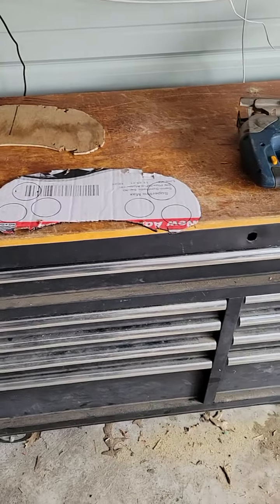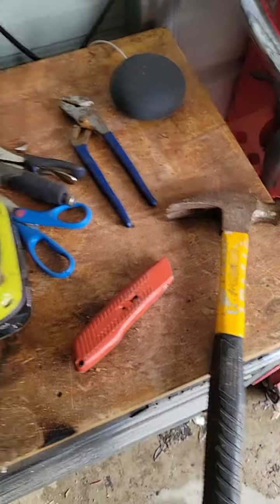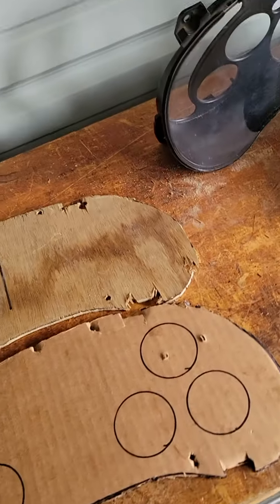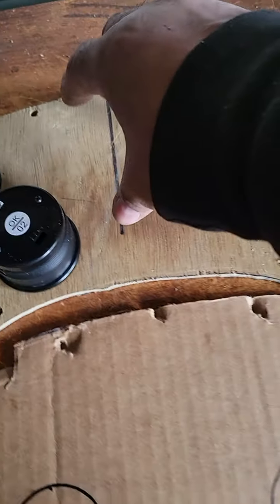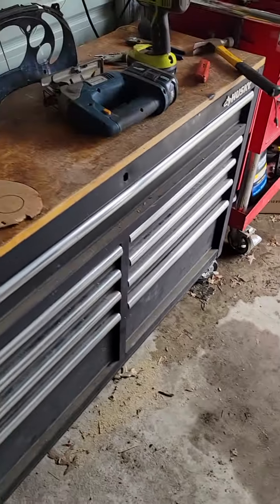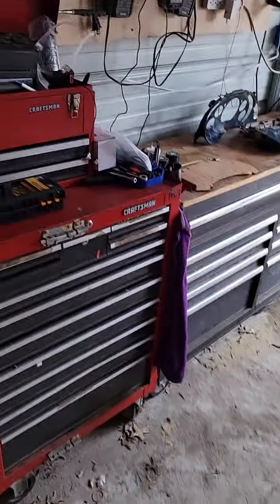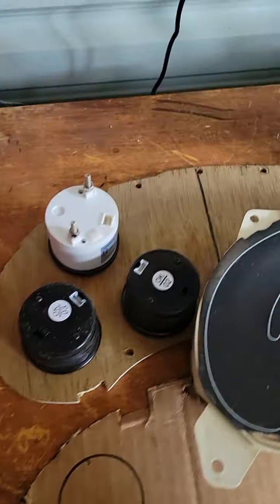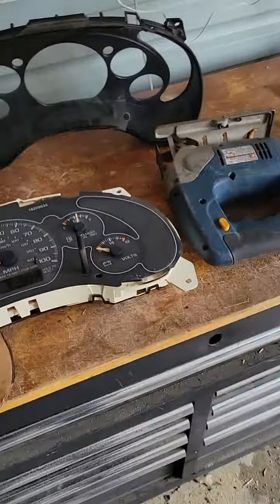digital gauges for an S10 V8 part 1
creating a digital dash for an S10 V8 swap when you eliminate the computer